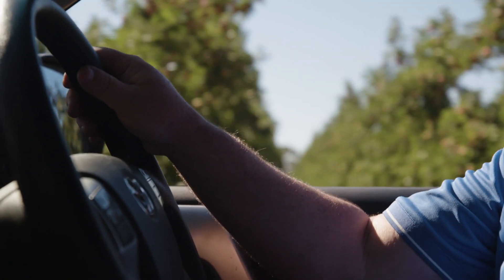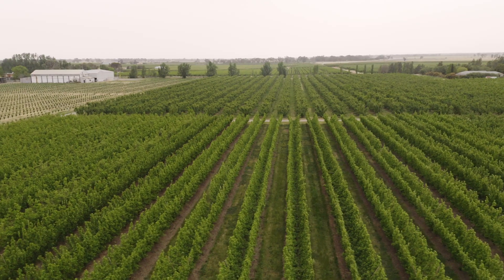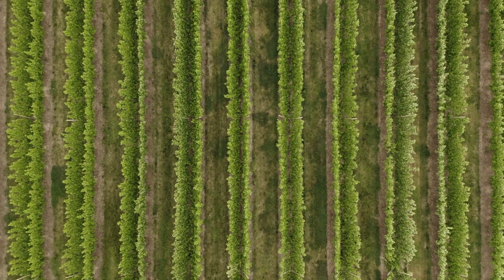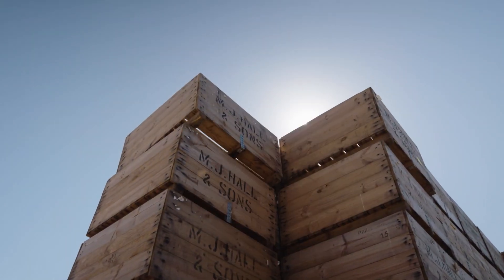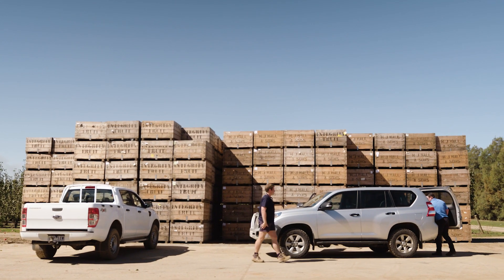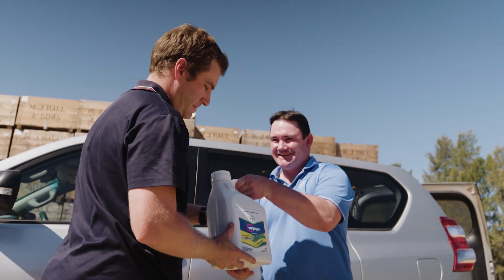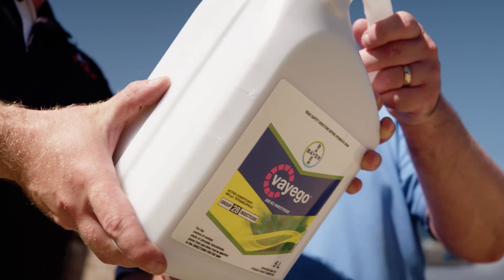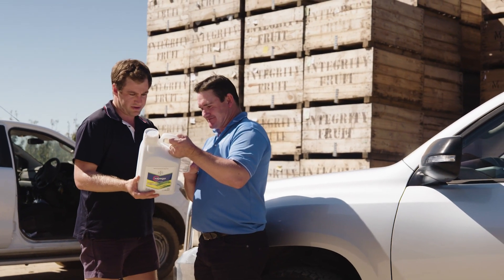Vayego® Insecticide | Pest Control for Apples | 2:39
Troy Mulcahy, Market Development Agronomist for Bayer, outlines how Vayego performed in replicated trials against other Group 28 diamide products registered in apples. In a high pressure site, Vayego delivered the highest overall reduction in pest damage, as well as least amount of entries into the fruit. With activity against codling moth at all life stages, Vayego delivers fantastic commercial results for growers, with the benefit of increased flexibility in application timing, especially when targeting the first generation of pests.